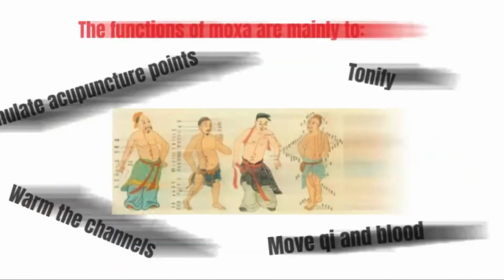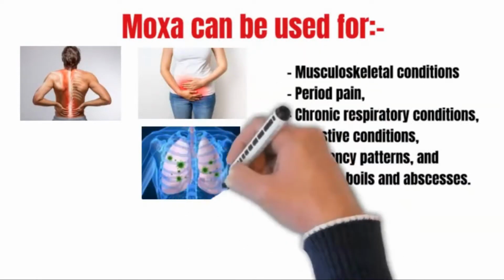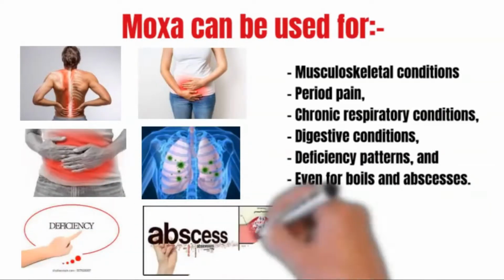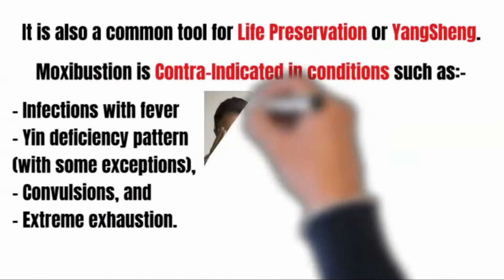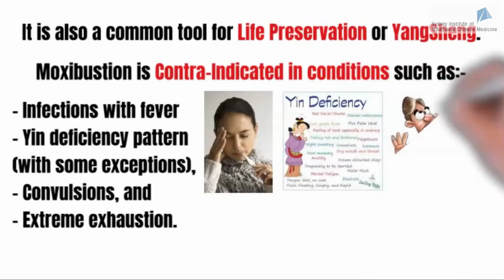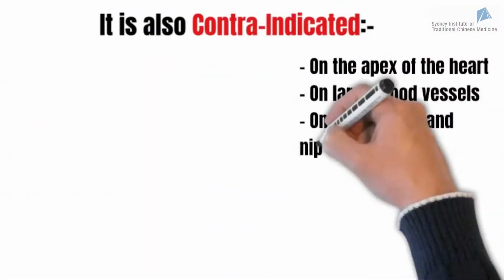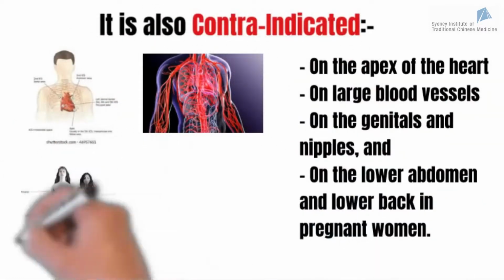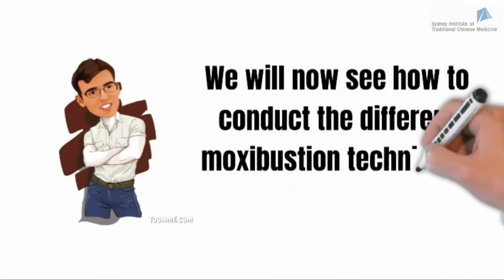Acupuncture Tutorial - Moxibustion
In this tutorial video, Dr Yoann Birling demonstrates how to conduct several types of moxibustion techniques in the clinic.

00:00 Introduction
01:40 Direct Moxibustion
06:19 Indirect Moxibustion
10:35 Moxa Sticks
18:49 Smokeless Moxa
22:42 Warm Needles
26:35 Moxa Boxes

Please check our other tutorial videos for Chinese medicine practitioners and students.

You will find more information about the courses available at SITCM

Dr Yoann Birling left France at the age of 18 years old to learn the wisdom of Chinese medicine in Beijing, China. He obtained a Bachelor of Medicine and a Master of Medicine from Beijing University of Chinese Medicine, arguably the most reputed Chinese medicine university. During his studies, Yoann followed many TCM experts including Pr Dong Zhenhua, Pr Liu Qingguo, Pr Hao Wanshan and Pr Wang Zhaoyang. In 2022, he completed a PhD at Western Sydney University, exploring the treatment of insomnia with Chinese medicine.

Yoann has practiced Chinese medicine in China, France and Australia for more than 8 years. His clinical focus is on the treatment of mental health issues with Chinese medicine and psychotherapy. Yoann has produced 17 peer-reviewed publications in the field of mental health and one clinical manual on the treatment of insomnia with Chinese medicine. He is also undergoing important work on clinical reasoning in Chinese medicine and the improvement of Chinese medicine education.

You can find more information about Dr Yoann Birling